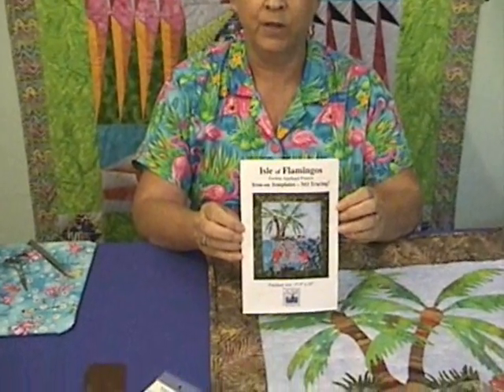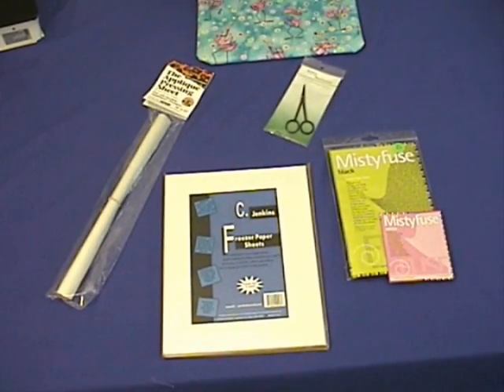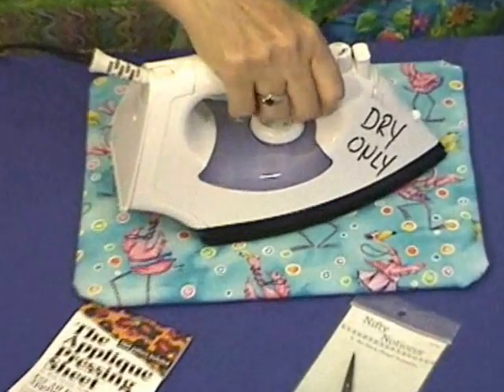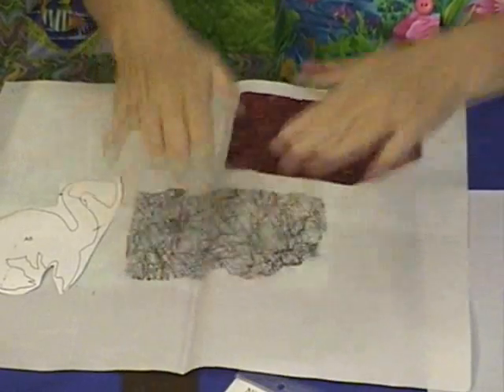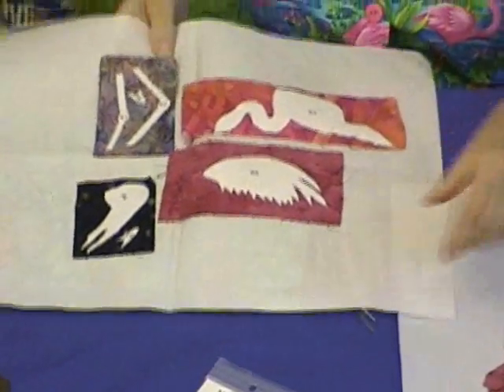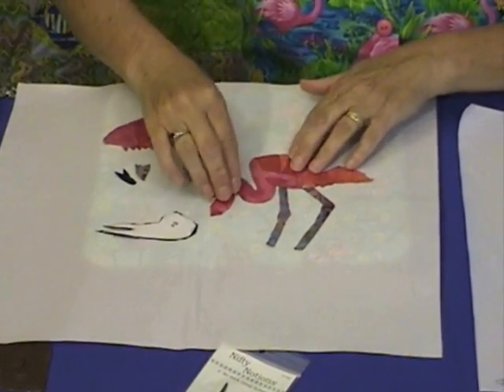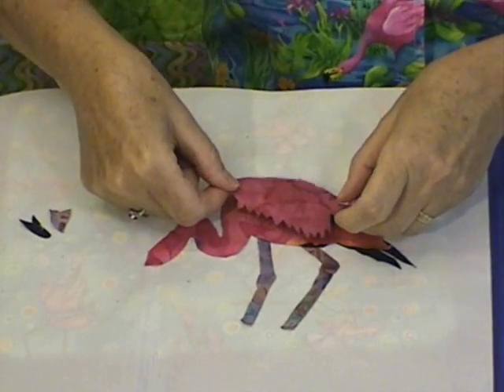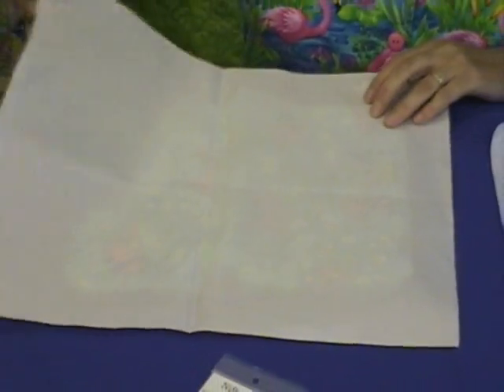FUSIBLE APPLIQUE THE FLAMINGO WAY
Demonstration of raw-edge fusible applique using  "Fusible Applique the Flamingo Way" techniqiues featured in Flamingo Island Designs Patterns.